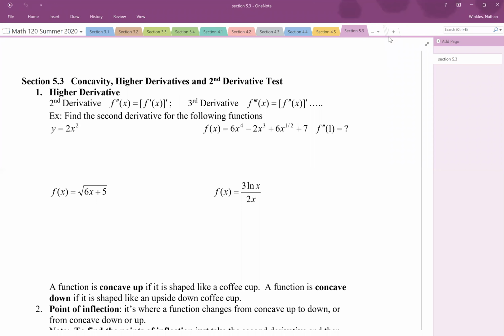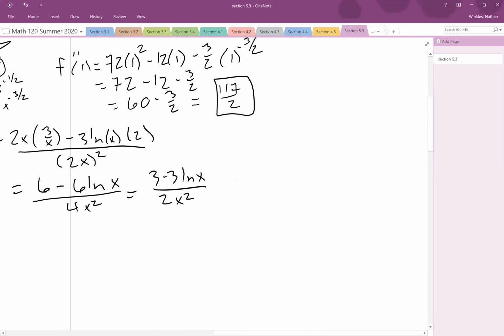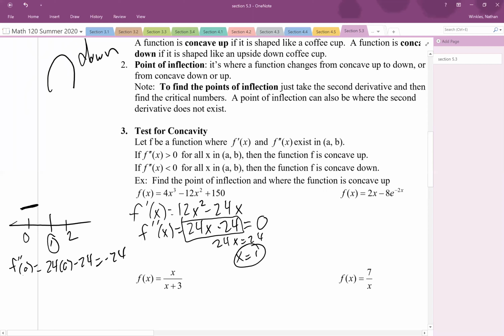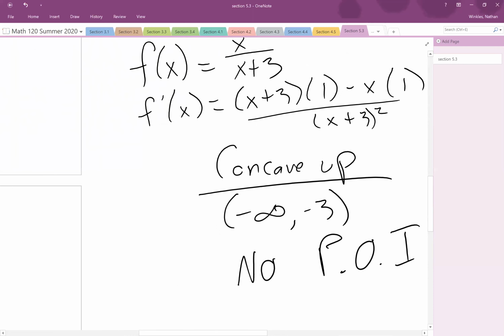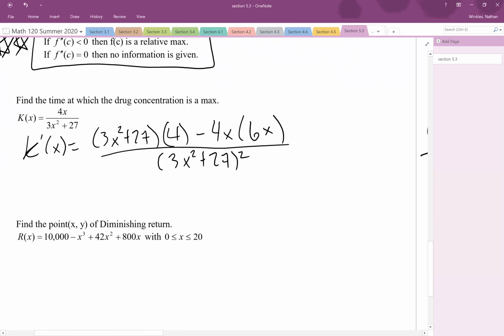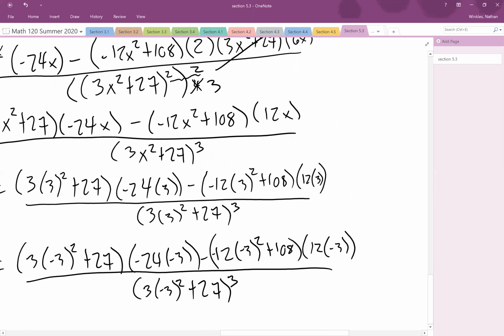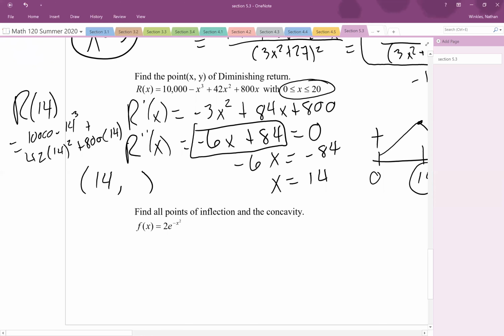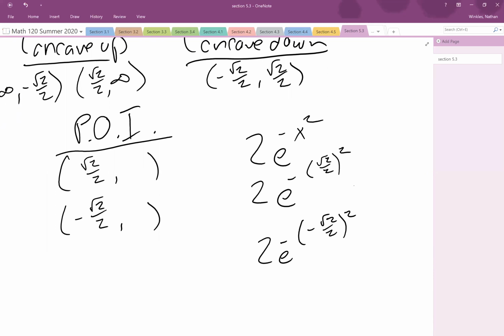Section 5 3 Math 120 Concavity and Higher Order Derivatives